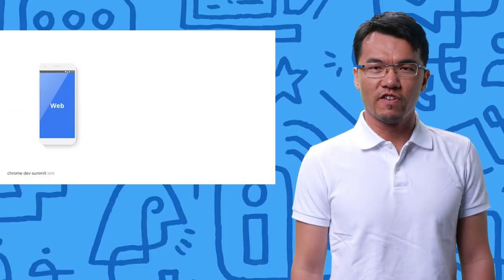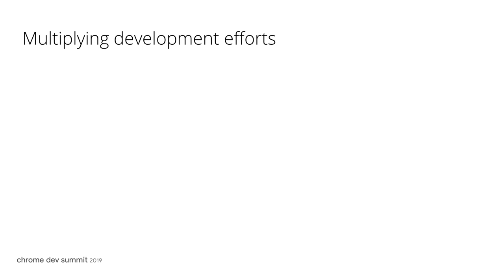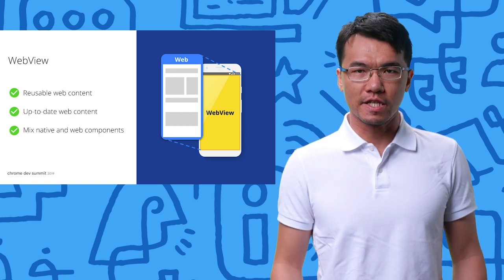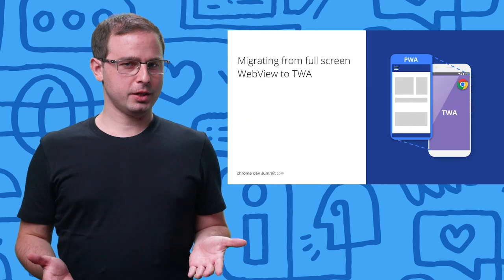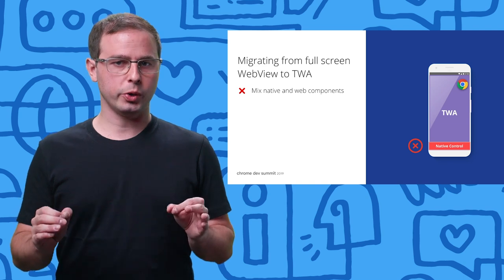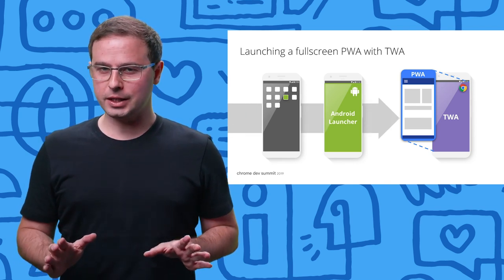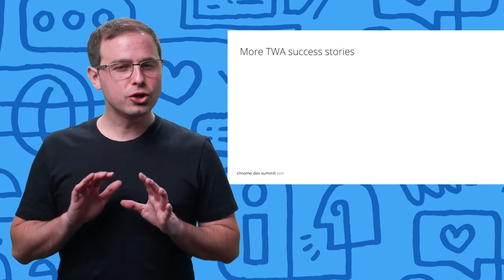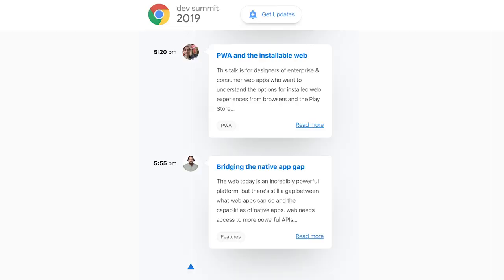Blending PWA into native environments (Chrome Dev Summit 2019)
More and more companies are combining the power of web and native technologies to offer the best experience to users. From creative ways of combining PWAs and Apps, to hybrid approaches, the Web seems to be gaining ground outside the traditional browser experience, such as embedding existing web flows onto the native apps, or smooth transitions between web and apps. By showcasing real partner cases, we will explore multiple design patterns to combine Web and native technologies, including PWA, WebViews and TWA.

Presented by: Jonathan Chen, Demian Renzulli

event: Chrome Dev Summit 2019; re_ty: Publish; product: Chrome - General; fullname: Jonathan Chen, Demian Renzulli;